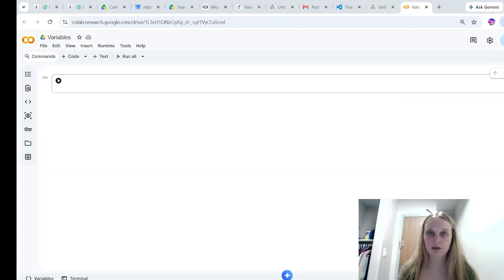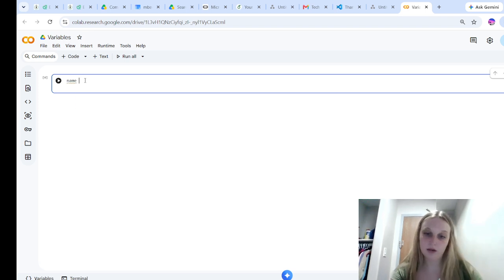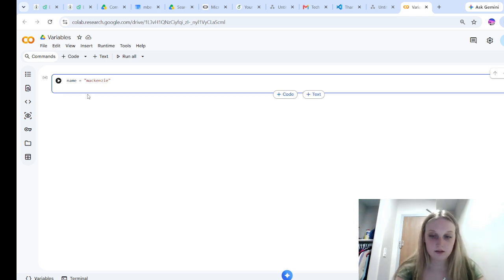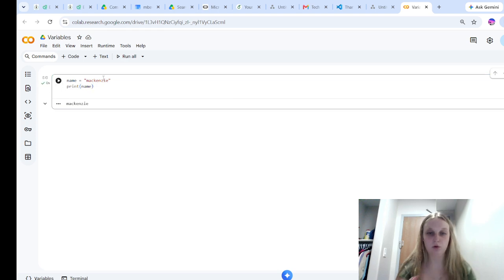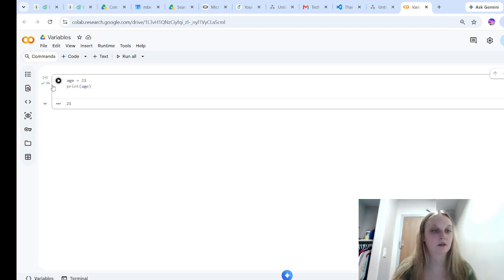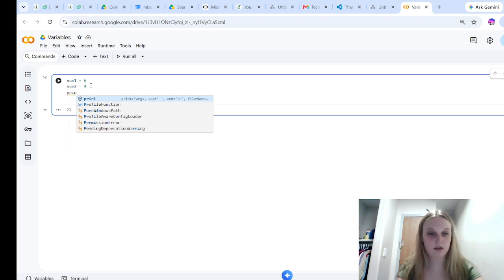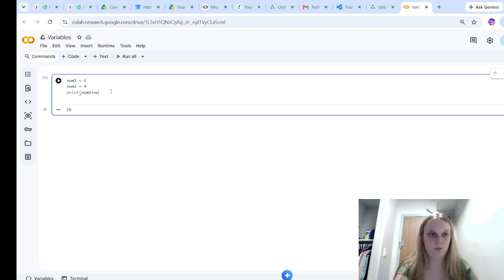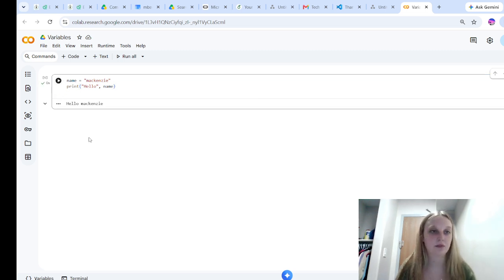Python Tutorial Series Part 2 - Variables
This tutorial introduces variables and demonstrates how they are used to store and manipulate information in a Python program. Students learn how to assign values to variables and use them with print statements and simple calculations.